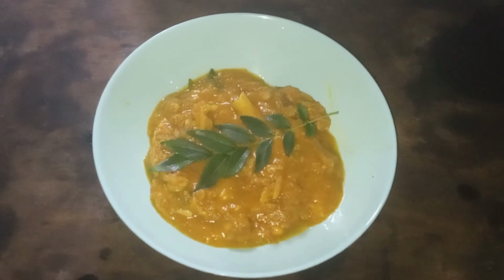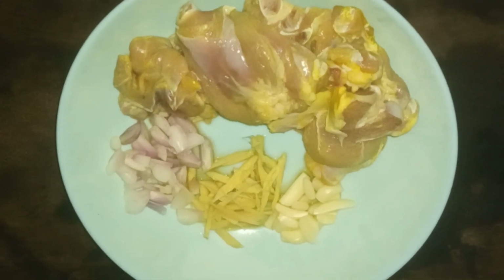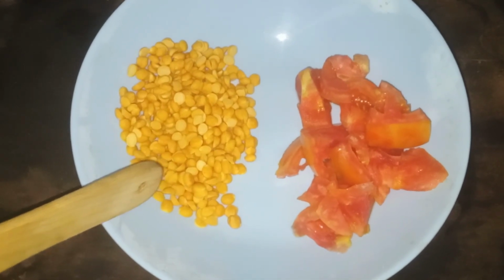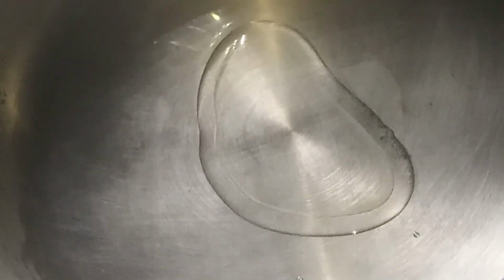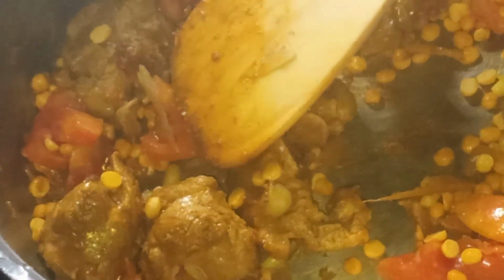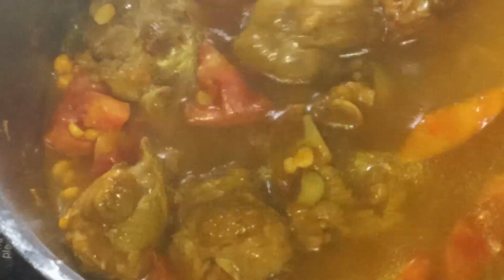Lamb Split Chickpea Stew | Lamb Recipes | Dal Recipes | Chana Dal Ghosht | Chickpea Recipes #1203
lasvegas, viral, trending,  america, vogue, lifestyle, celebrity, photoshop, new, trend, youtube, instagram, twitter, facebook
Here the method of preparation of the Lamb Split Chickpea Stew or Chana Dal Ghosht is given
Preparation
Heat the pan and pour in 10 ml of oil. Put in 5 to 6 shallots, 25 g of garlic, 25 g of ginger and saute till the shallots lose their pink colour. Put in the mutton pieces and saute and mix well. Put in a quarter spoon of turmeric powder, a spoon of mixture of spices and a spoon of coriander powder and mix well. Put in the pieces of a tomato and mix well. Put in 100 g of Split chickpea or Chana Dal and mix well. Add 350 ml of water and mix and close and cook for 30 to 40 minutes. Put in curry leaves and mix well. Take off the pan and serve.
Lentil recipes,
chickpea recipes,chickpea recipes easy,chickpea easy recipes,chickpea recipes for dinner,
chickpea recipes dinner,chickpea recipes healthy,instant pot chickpea recipes,
chickpea recipe ideas,quick chickpea recipes,chickpea recipes jamie oliver,
chickpea soup recipes easy,high protein chickpea recipes,garbanzo beans recipes,
bean recipes,bean recipes vegan// instant pot bean recipes, bean recipes vegetarian,
bean recipes healthy, easy bean recipes, // Restaurant Style Dal Tadka and Jeera Rice Recipe/ How to make Dal fry at home // होटल जैसी दाल फ्राई तड़का -Dal Tadka Punjabi Style | Authentic Dal Fry Restaurant Style |Tadka Dal // dalfry dhabastyledaltadka daltadkarecipe //
होटल जैसी दाल फ्राई तड़का -Dal Tadka Punjabi Style-Authentic Dal Fry Restaurant Style - Tadka Dal | Dhaba style dal fry recipe, a simple and tasty lentil based curry recipe made with split pea lentil and indian spices. recipes made using dal or lentil is very common across india. there are numerous recipes made with myriad types of lentils, which is made for different purpose and for different occasions. one such simple and easy Dal Tadka recipe | Dhaba Style Dal Tadka | Easy Dal fry|Kabita //If I could only cook one dish for a vegan skeptic… // Lentil Curry Recipe //How to Make Dal Fry -Toor, Yellow lentils Recipe- Simple and Easy Dal Fry Recipe // daltadka dalpanchmel dalfry //
Dal Panchmel Restaurant Style | दाल पंचमेल रेसिपी | Mix Dal Tadka | Spicy Dal Fry | Chef Ashok //
LentilSoup MasoorDalRecipe KabitasKitchen // नए तरीके से बनाये लाल मसूर की हेल्दी दाल | Red Lentil Carrot Soup | Lentil Soup l Dal |Kabitaskitcen // Lal Masoor Dal Tadka | मसूर दाल तड़का ।